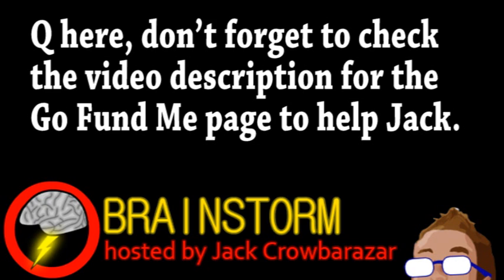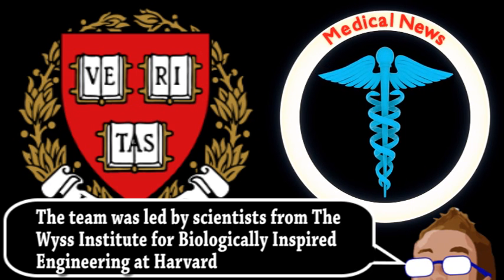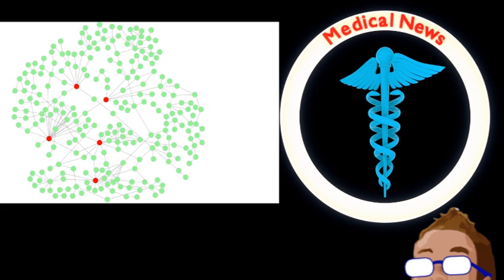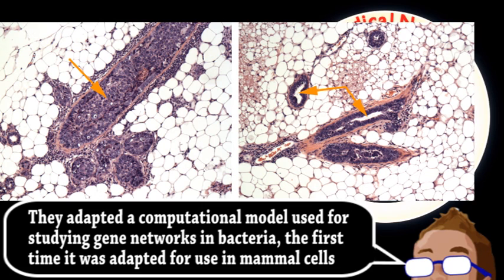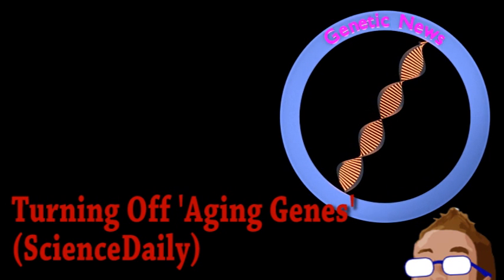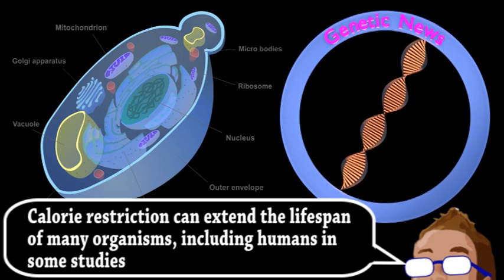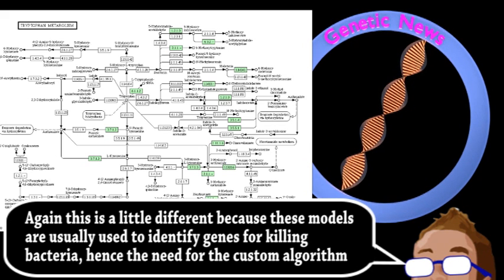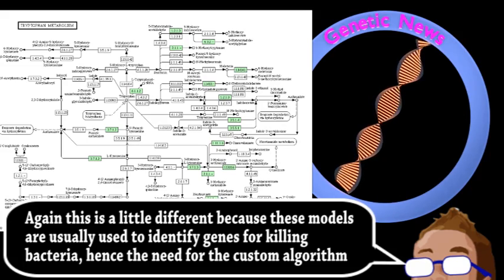Secrets of Aging and Cancer In Gene Networks (Brainstorm Ep169)